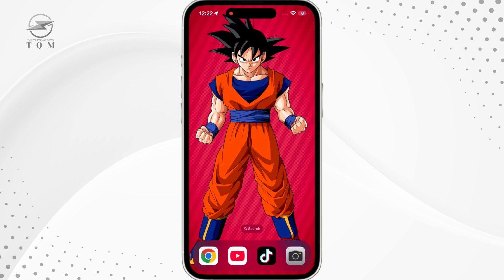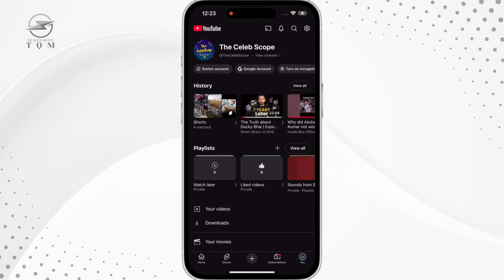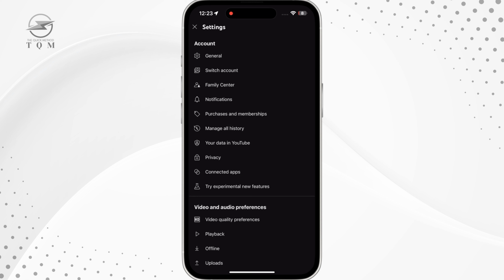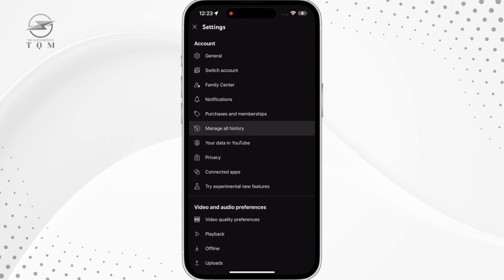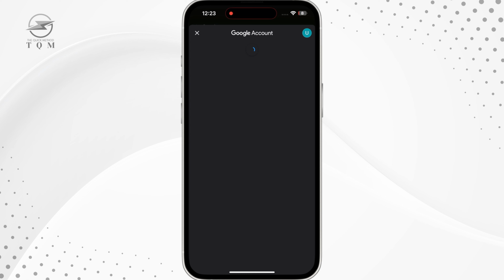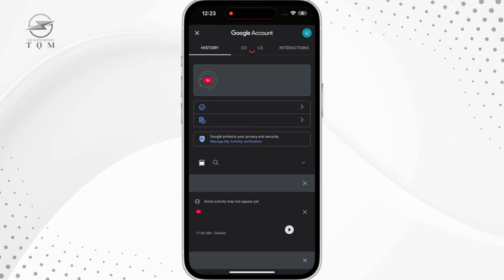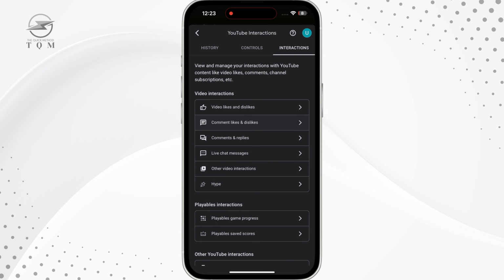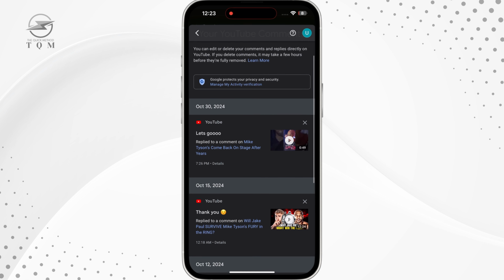How To Check Comments On YouTube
How to Check Comments on YouTube – Quick and Easy Guide

Want to view the comments on your YouTube videos or other channels? In this video, we’ll show you how to check comments on YouTube using both the desktop and mobile app. Whether you want to engage with your audience or just see feedback on a video, we’ll guide you through the process step by step.

What You’ll Learn in This Video: ✔️ How to view comments on your YouTube videos on desktop
✔️ Step-by-step guide to checking comments using the YouTube mobile app
✔️ How to manage and reply to comments on your videos
✔️ Tips for filtering, sorting, and moderating comments
✔️ How to turn on notifications for new comments and replies

By the end of this video, you’ll know how to easily check, reply to, and manage comments on YouTube. Watch now and start engaging with your viewers today!